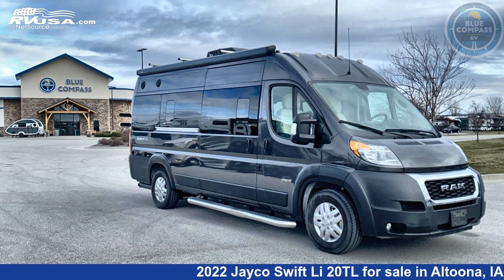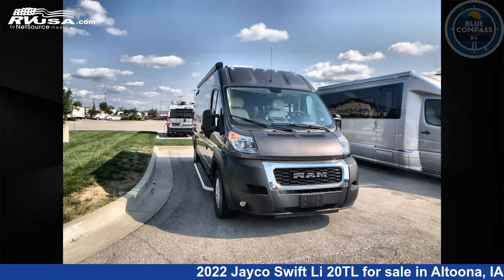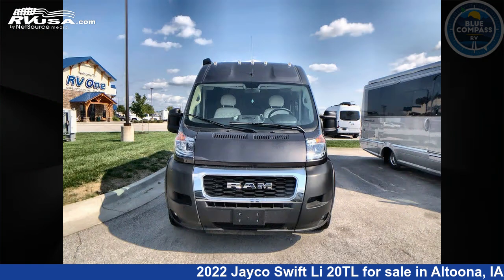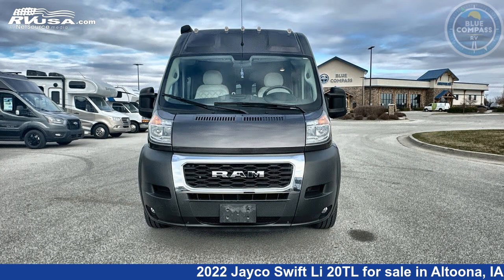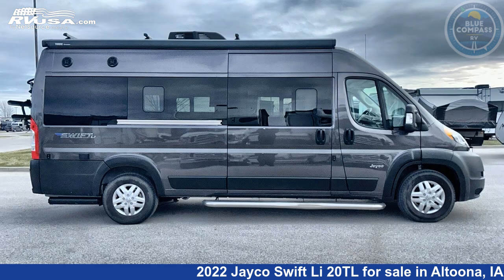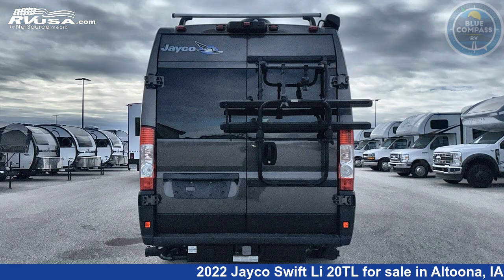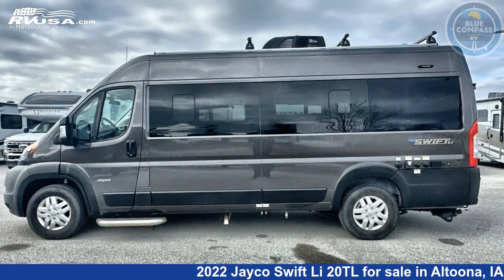Magnificent 2022 Jayco Swift Li 20TL Class B RV For Sale in Altoona, IA | RVUSA.com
This 2022 Jayco Swift Li 20TL is a Class B RV. It is located in Altoona, IA 50009 and is offered for sale by Blue Compass RV Des Moines. This Used Jayco Is 20' 0" in length and features sleeps 2, and 18 gal fresh water capacity. The floorplan layout of this Class B features Rear Bath. This 2022 Jayco Swift Li 20TL is built on a Ram ProMaster 3500 Window Van chassis.

Blue Compass RV Des Moines is a dealer for brands like: CrossRoads, Dutchmen, Forest River, Jayco, Keystone, Thor and offers the following rv services: Parts/Accessories, Service. They stock rv types such as: Class A, Class C, Fifth Wheel, Popup, Travel Trailer. For more information and pricing on this unit, To see all units available for sale by Blue Compass RV Des Moines,